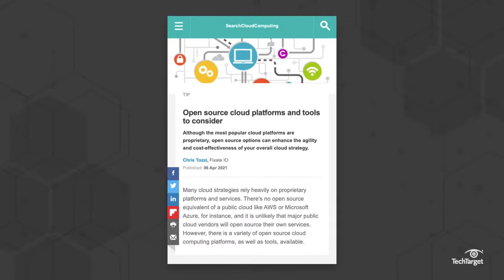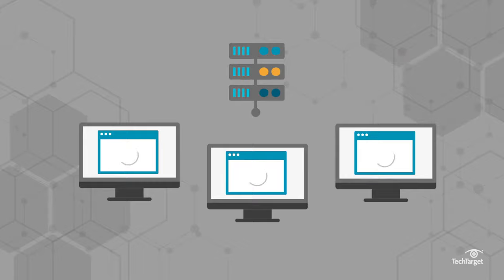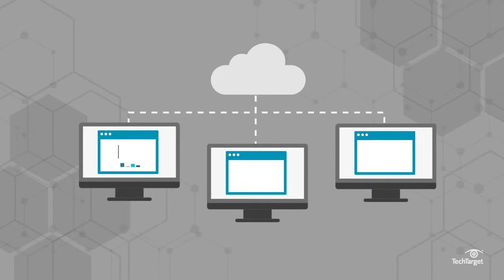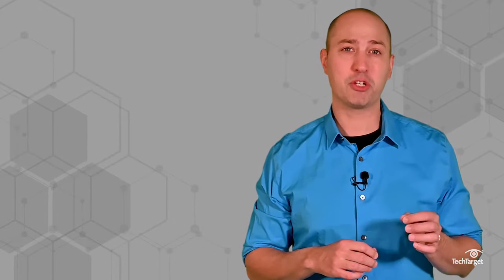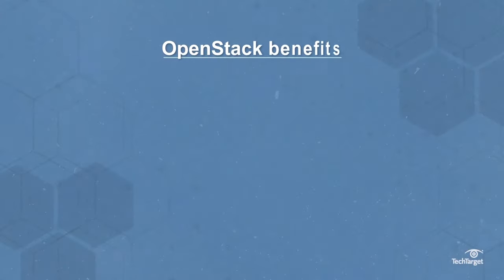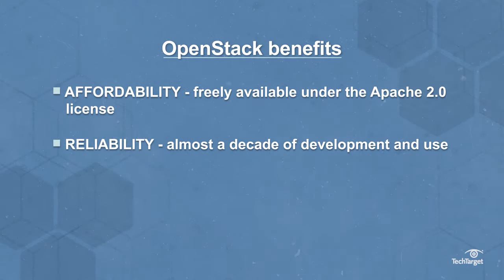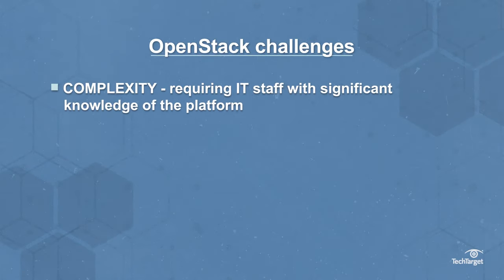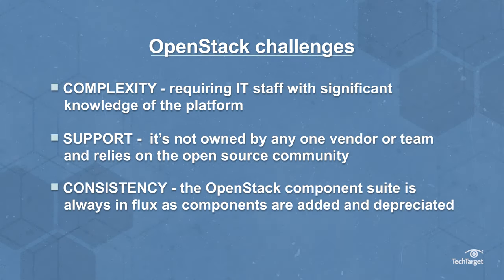What is OpenStack?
OpenStack is a collection of software modules, called projects, that work together to create and manage cloud infrastructures. Installing OpenStack on top of a virtualized environment forms a cloud operating system and broadens the pool of computing resources available for things like application hosting or big data tasks.